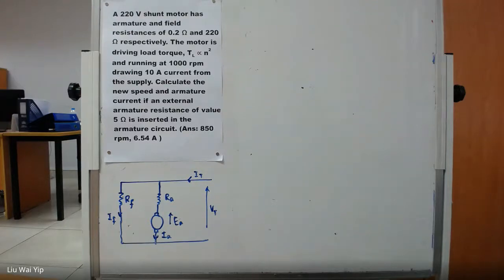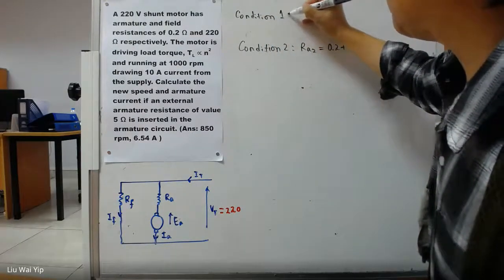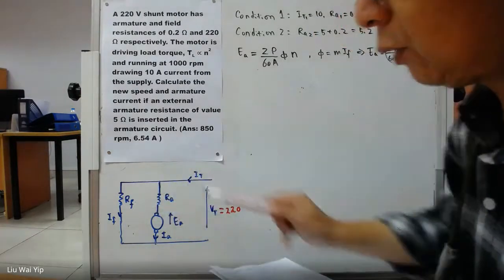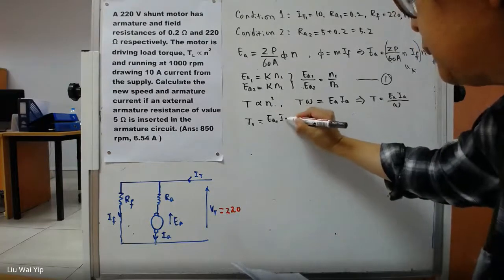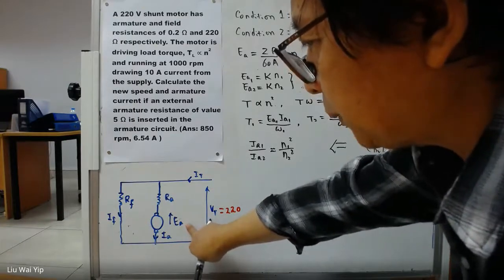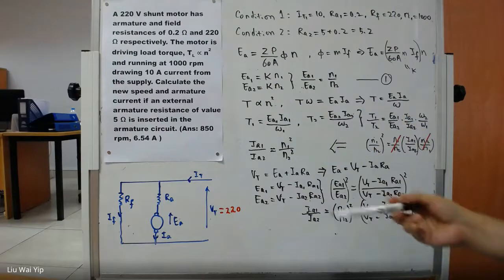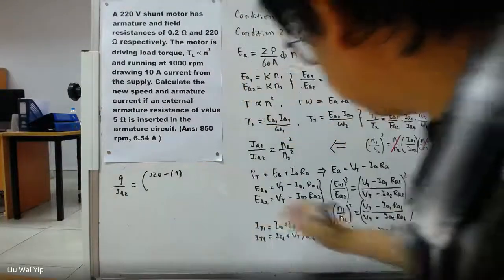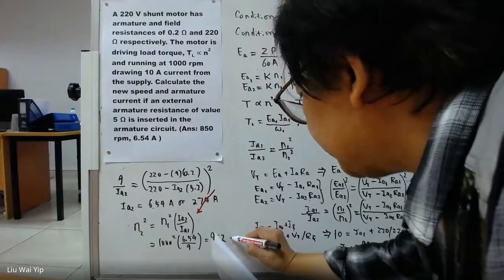Unit 24d: Class Exercises on DC Motors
In this example, we are going to solve the following question:

A 220 V shunt motor has armature and field resistances of 0.2 Ω and 220 Ω respectively. The motor is driving load torque, TL ∝ n2 and running at 1000 rpm drawing 10 A current from the supply. Calculate the new speed and armature current if an external armature resistance of value 5 Ω is inserted in the armature circuit. Neglect armature reaction and saturation. (Ans: 850 rpm, 6.54 A )